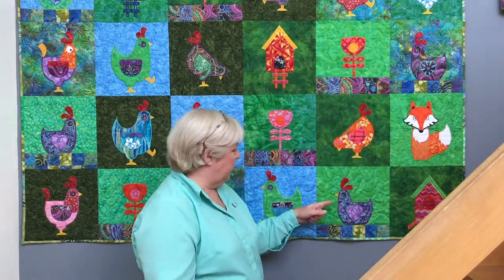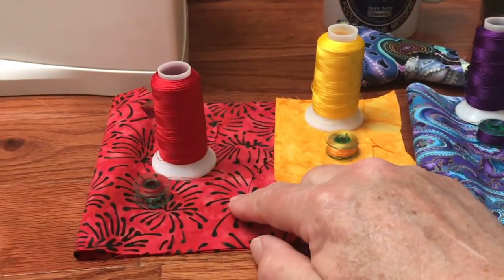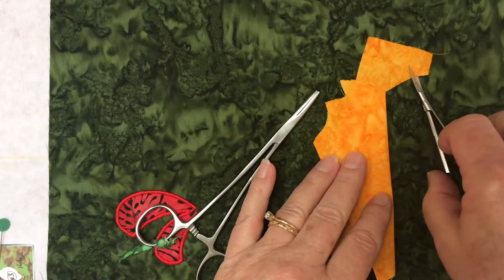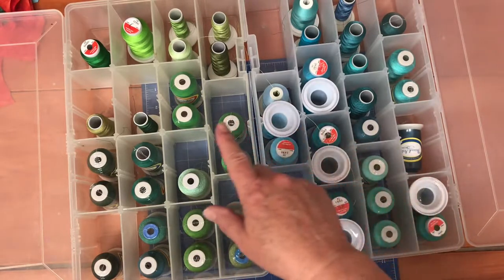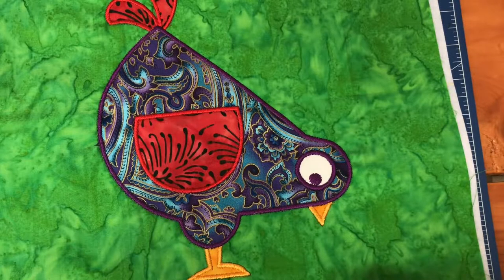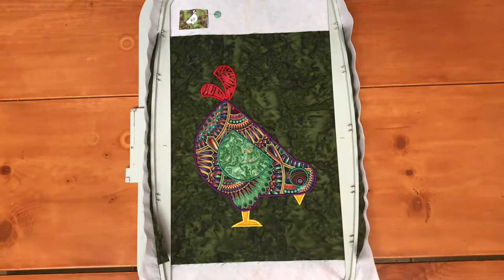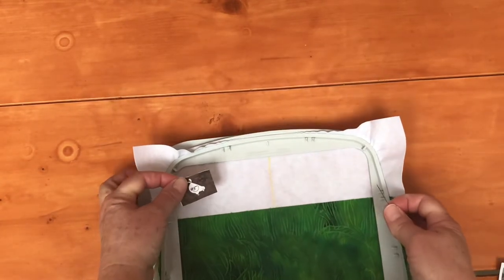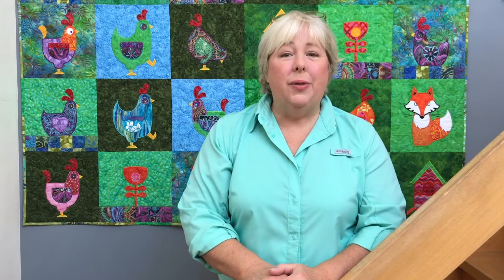Henhouse Project Workflow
This is an overview of upcoming Henhouse Applique project. This quilt is made using a machine embroidery method.